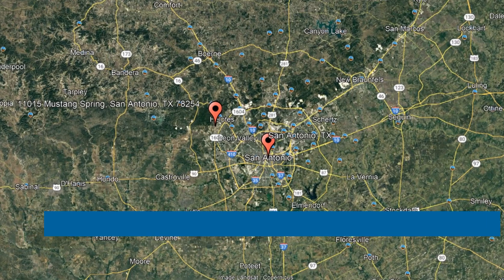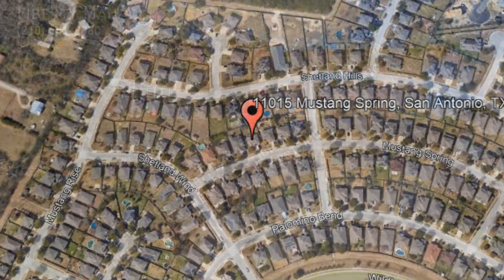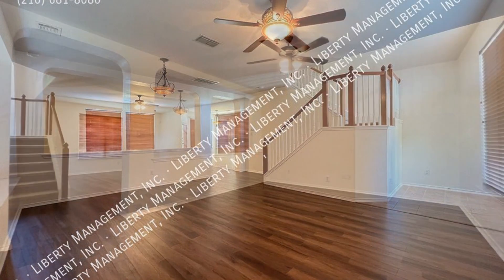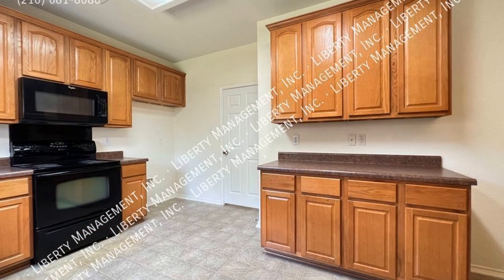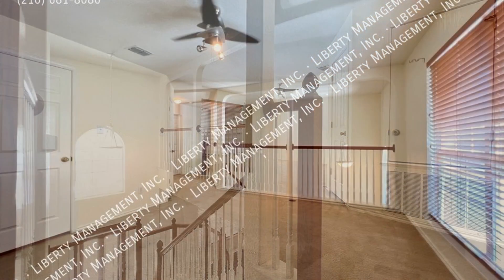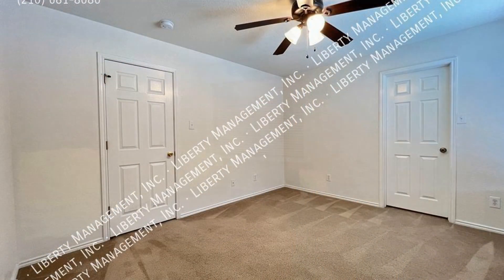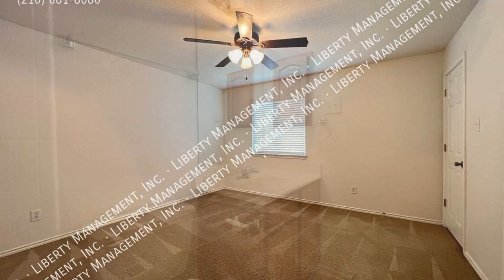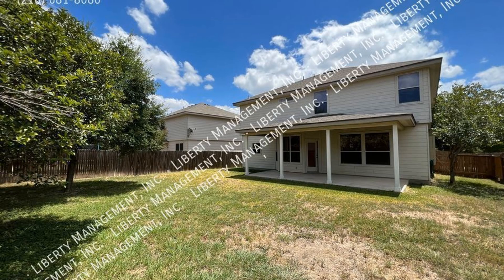Houses in San Antonio TX 3BR/2.5BA by San Antonio Property Management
This house in San Antonio, Texas features 2,546 square feet of space and a 20 foot-ceiling that never fails to impress! The living areas are spacious and perfect to entertain in. The kitchen boasts plenty of counter space. Also downstairs is a half bath for your guest's ease. Upstairs, the large game room is great to gather around in for fun indoor activities. The master bedroom comes with a huge walk-in closet and a private bath with a double vanity and a tub-shower combo. The other bedrooms and the central bathroom are well-appointed for your utmost comfort and convenience. The backyard is truly an entertainer's delight and has an expansive patio. This home is truly a gem!